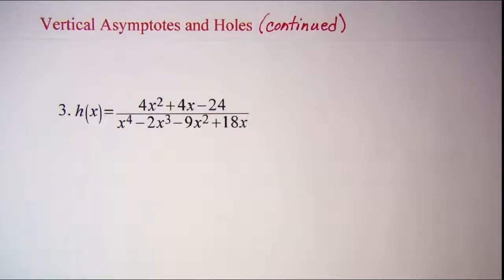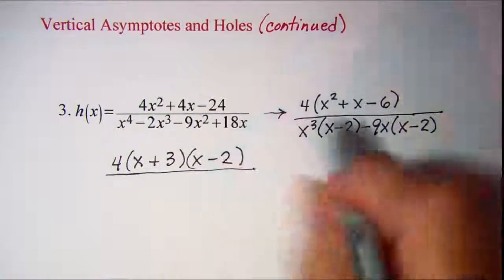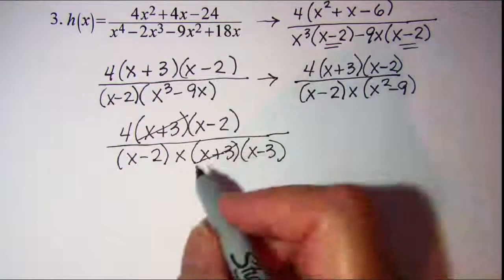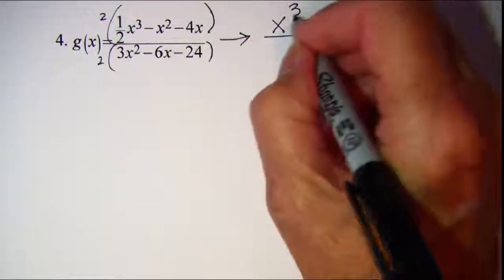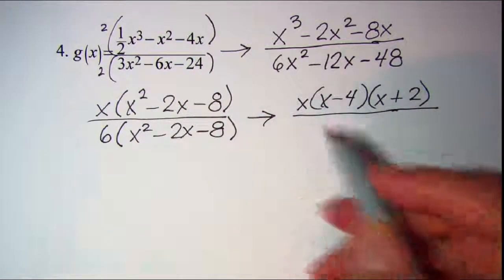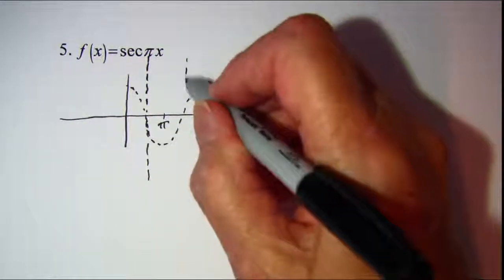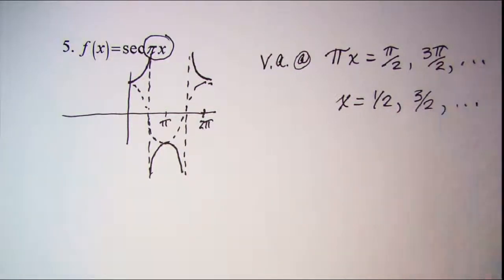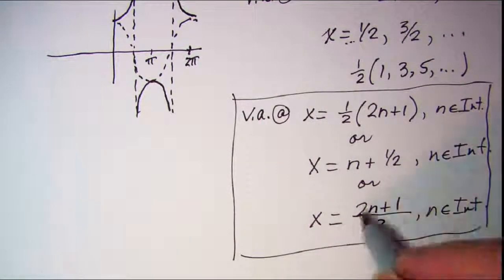Vertical Asymptotes and Holes continued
Three more examples are shown